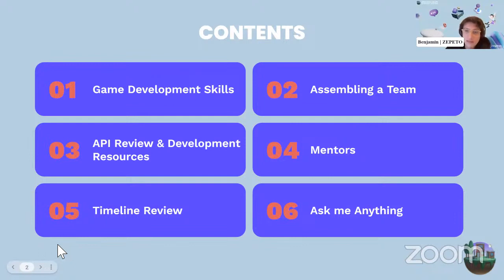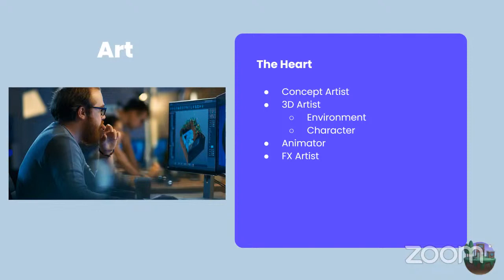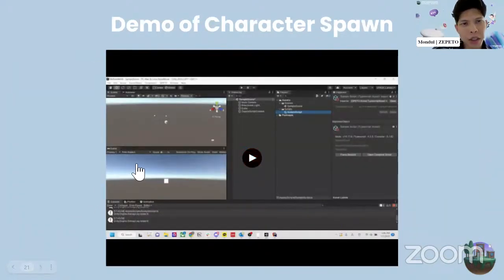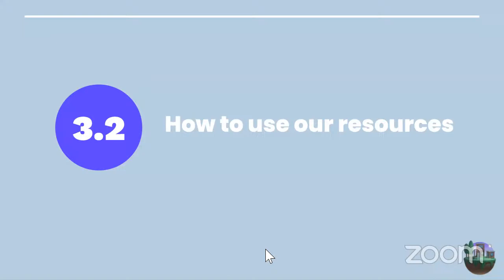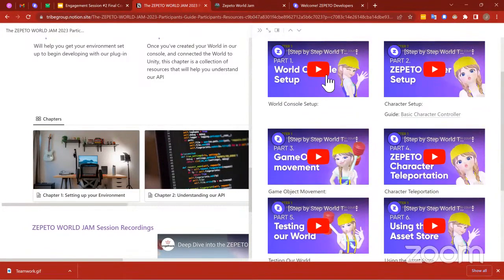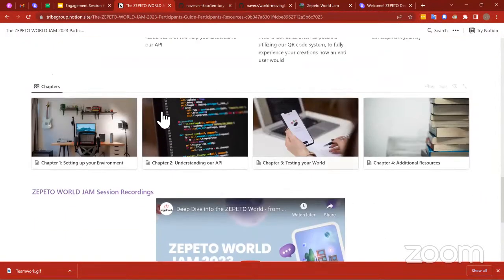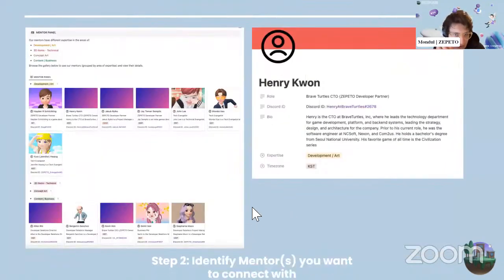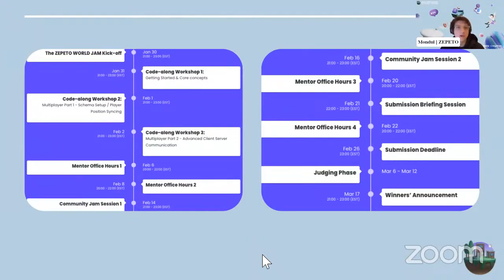ZEPETO WORLD JAM GUIDEBOOK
The ZEPETO WORLD JAM aims to bring together developers from around the world to build the next exciting World for the ZEPETO app, one of the fastest-growing metaverse platforms. Stand a chance to win several prizes from our $115,000 USD prize pool for the most fun Worlds and receive additional rewards for different Wildcard submissions.

📢 Host:
Harish Kotra
Platforms & Community Lead at AngelHack

📢 Speakers:

Benjamin Sanchez
Developer Relations Manager at ZEPETO

Stephanie Moon
Developer Relations Project Manager

Mondul Kao
Tech Evangelist Lead - Naver Z (ZEPETO)

John Lee
Technical Evangelist at ZEPETO